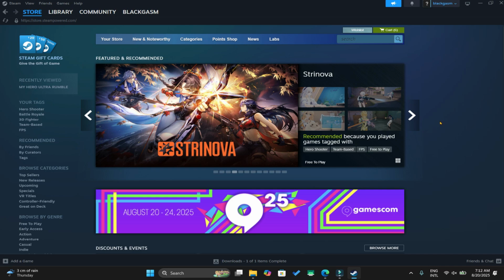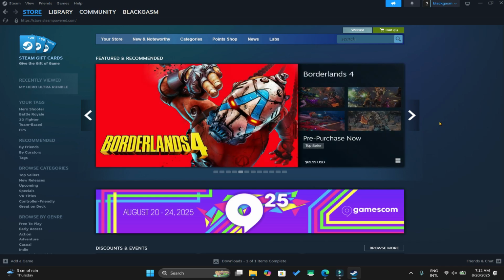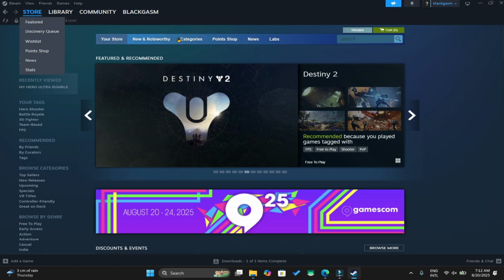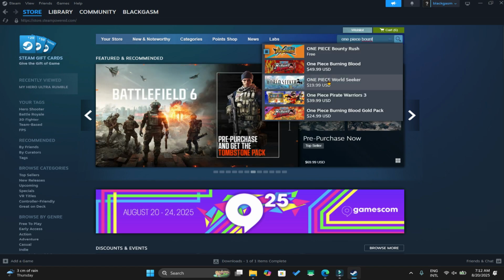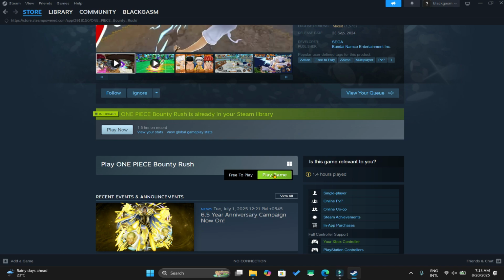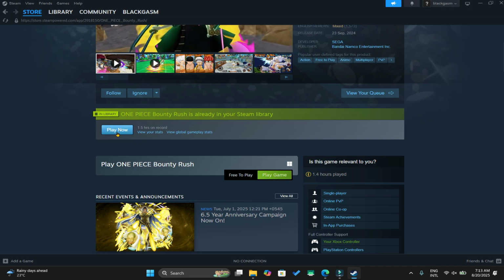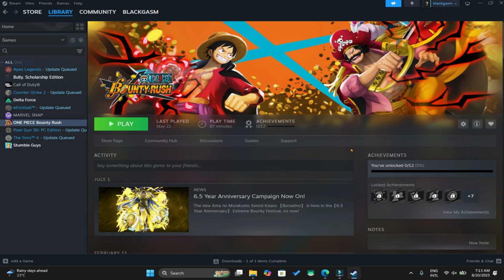How to Install One Piece Bounty Rush on Your PC (2025 Guide)?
Want to enjoy One Piece Bounty Rush on a bigger screen? In this step-by-step tutorial, I’ll show you how to download, install, and play One Piece Bounty Rush on your PC or laptop.